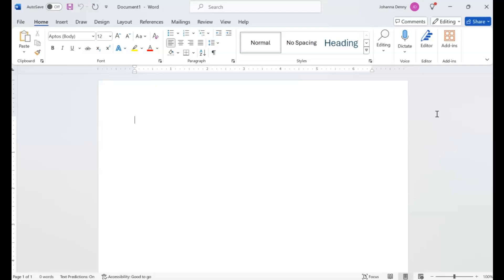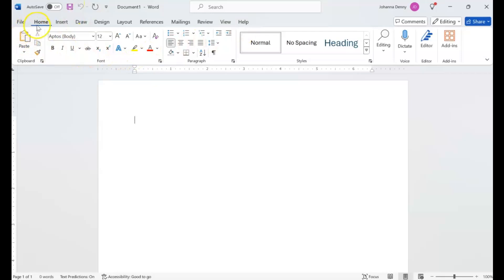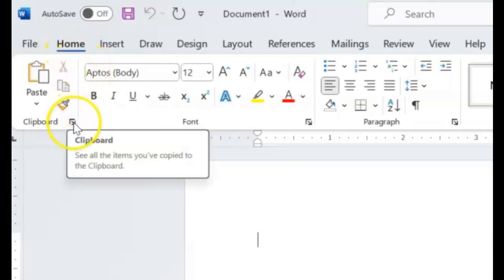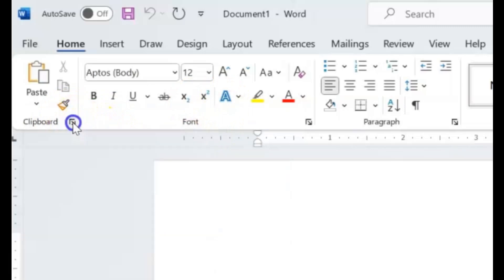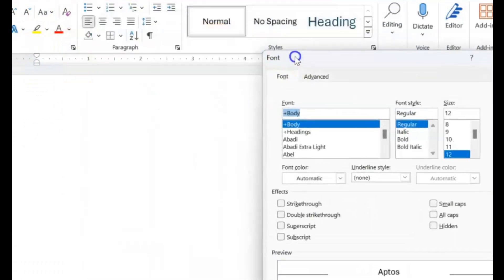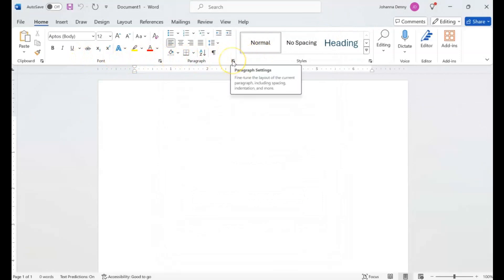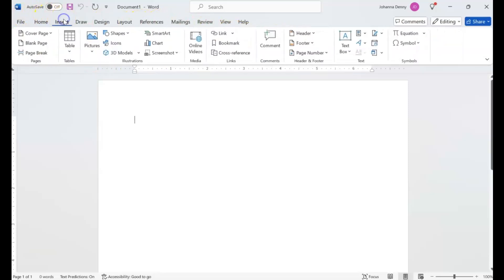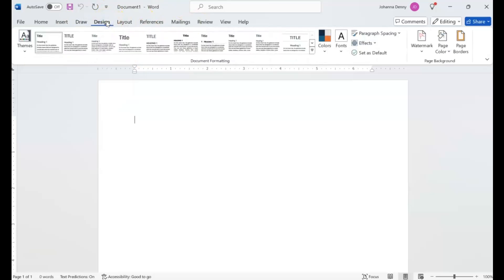What is the LAUNCH BUTTON / DIALOGUE LAUNCH BUTTON / THE DIALOGUE BOX LAUNCHER in Microsoft Word 365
MY PERSONAL SOCIAL MEDIA PAGES